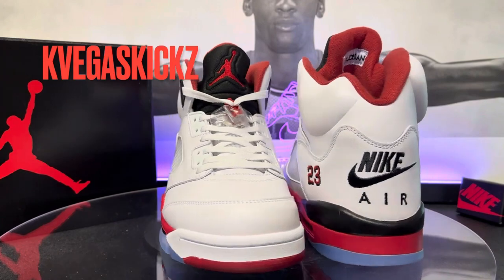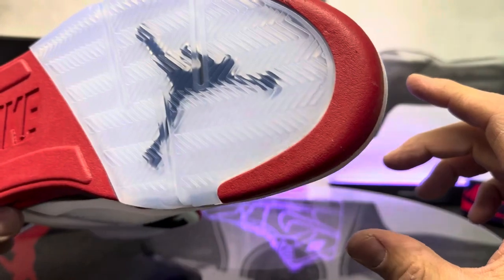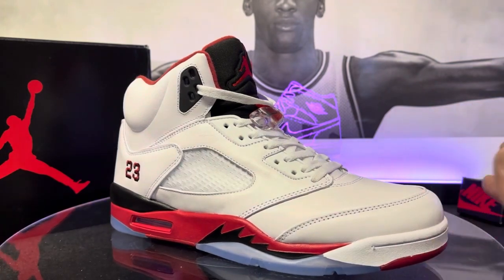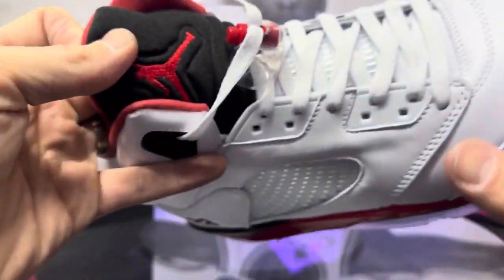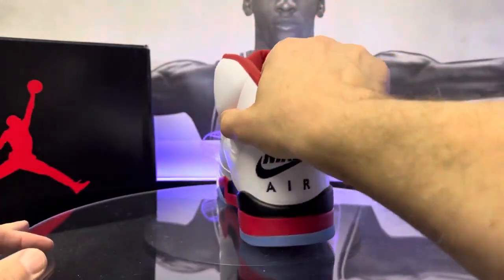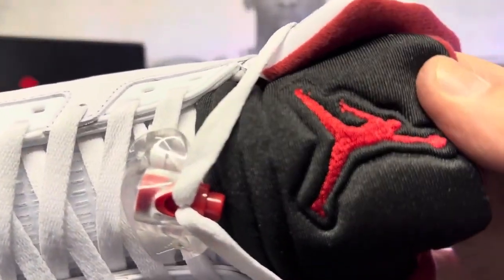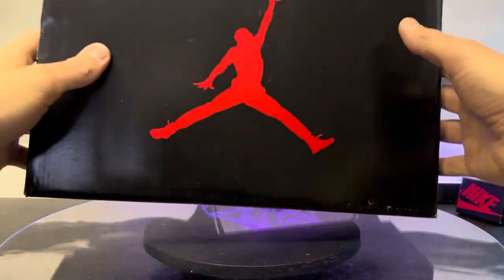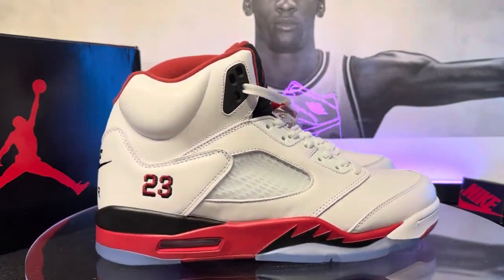The CRAZY SECRET about AIR JORDAN 5 RETRO 'FIRE RED'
Video for educational and entertainment purposes only